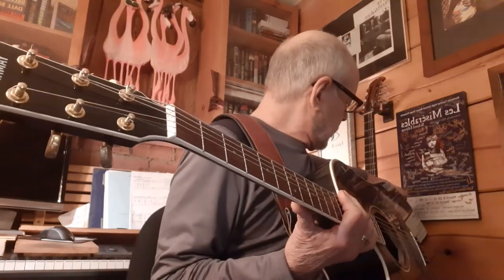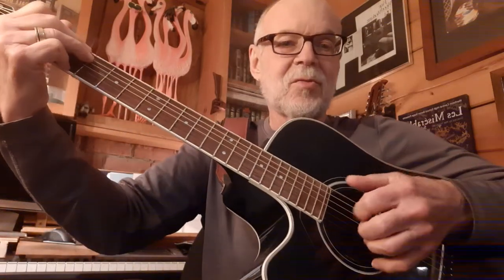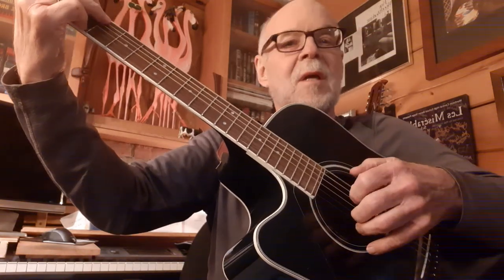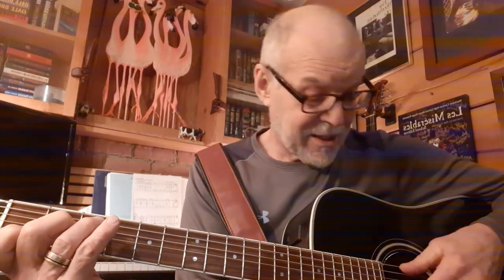Jade's guitar lesson #2